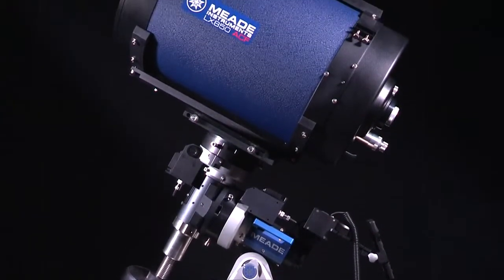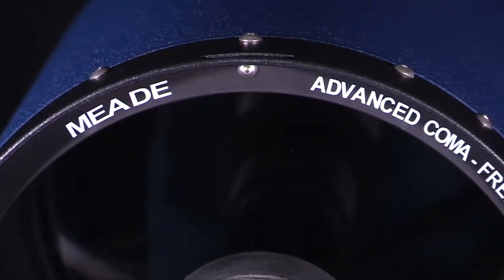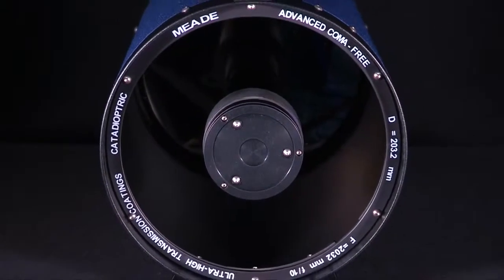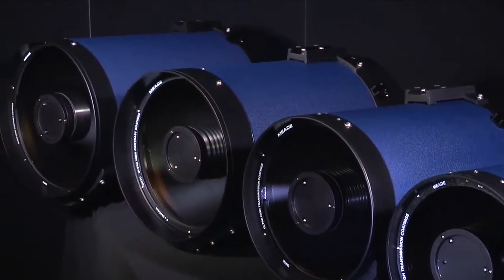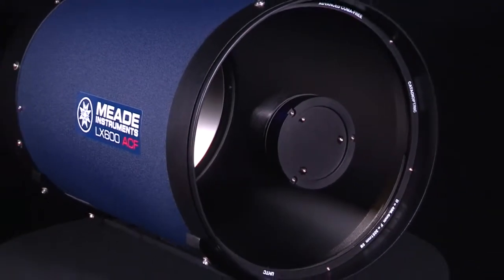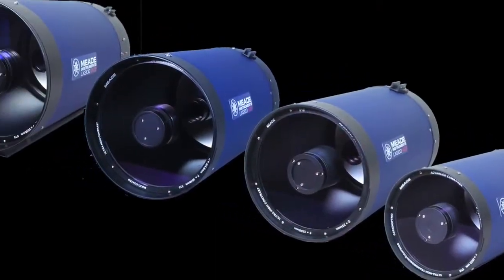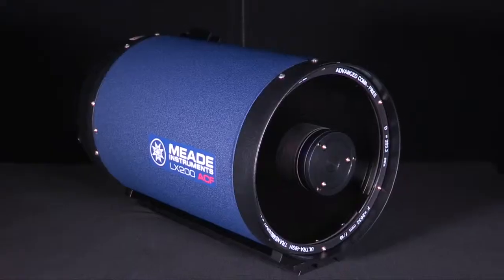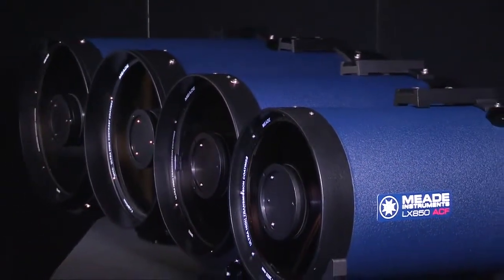Meade ACF f/8 & f/10 Optical Tubes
Equipped with Advanced Coma-Free (ACF) optics. A proprietary coma-free optical design delivers the ultimate in clarity, contrast, and with flatter fields of view.

All Meade ACF optics include over-sized primary mirrors.

The f/8 OTAs are available in 10", 12", 14" & 16" apertures. Includes dual-speed mechanical focuser, Losmandy-style mounting rail, and an internal Crayford-style focuser design for zero-image shift focusing. The 14" and 16" include a primary mirror lock to aid in long expsoure astrophotography. Wider fields of view and short exposure time when compared to f/10 optics.

The f/10 OTAs are available in 8", 10", 12", 14" & 16" apertures. Feature single speed mechanical focuser, Losmandy-style mounting rail, primary mirror lock, and higher focal length that yield increase magnification, ideal for planetary and deep-sky objects.